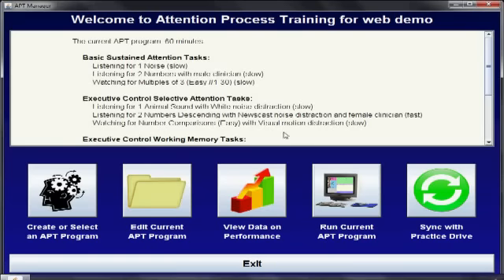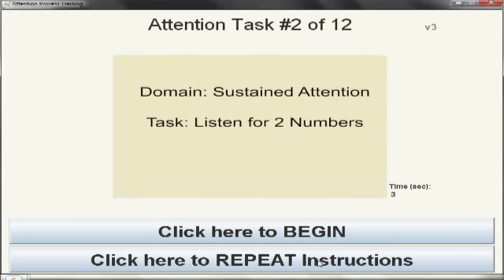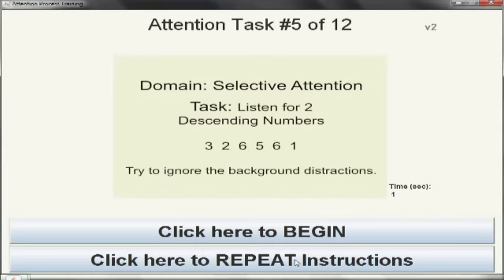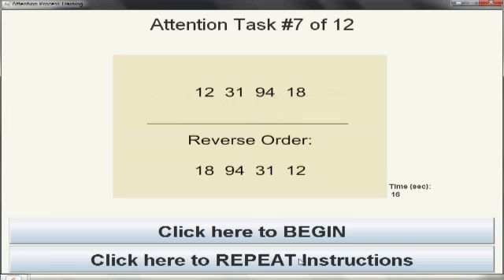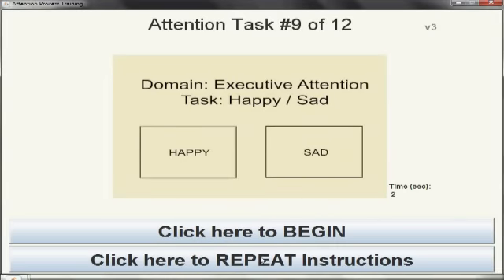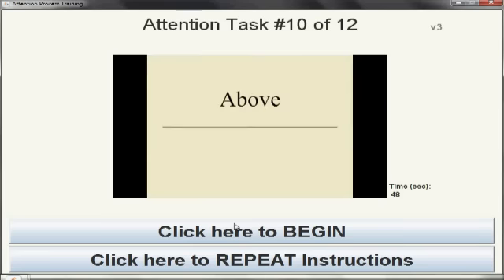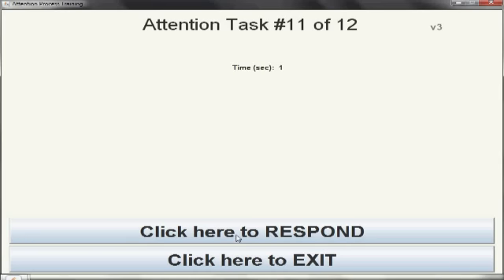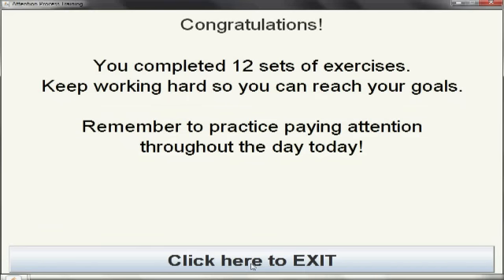Attention Process Training III Demo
The APT-3 is an evidence based clinical program for attention process training with adolescents, adults and veterans with acquired brain injury. It has been developed by Dr. McKay Moore Sohlberg and Dr. Catherine Mateer, whose research, clinical work, publications and teaching are internationally known in the field of cognitive rehabilitation. Clinicians using the new APT 3 have demonstrated its benefits and efficacy for the rehabilitation of persons with cognitive impairments.